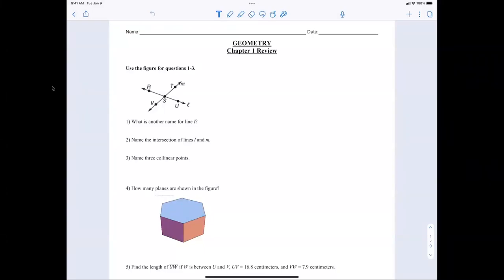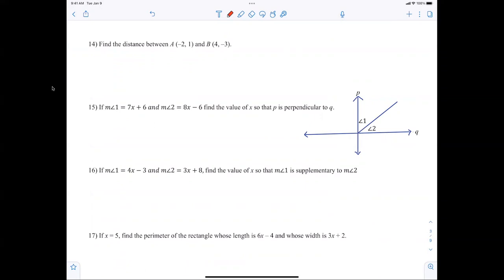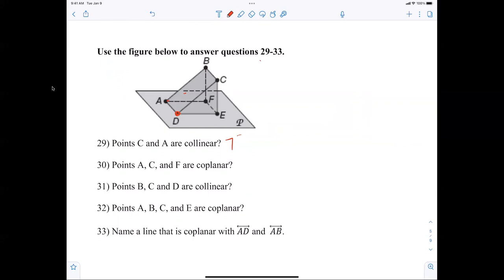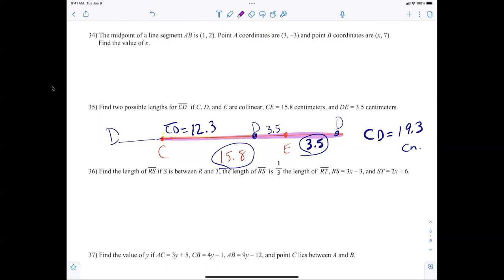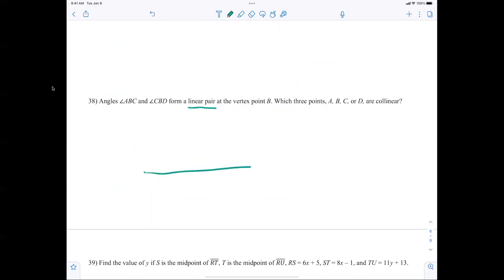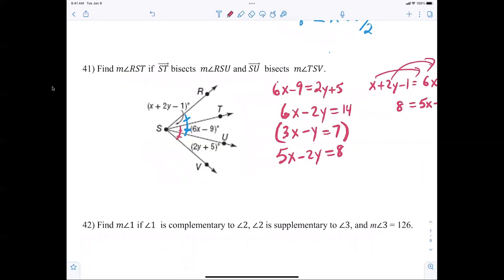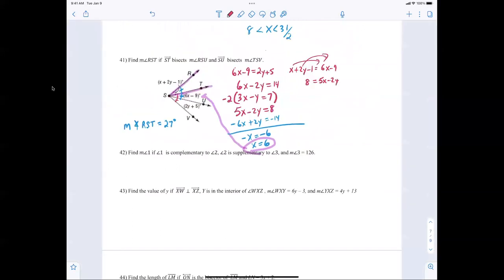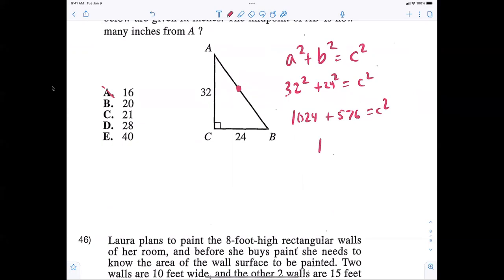Geometry Chapter 1 Review worked out solutions.